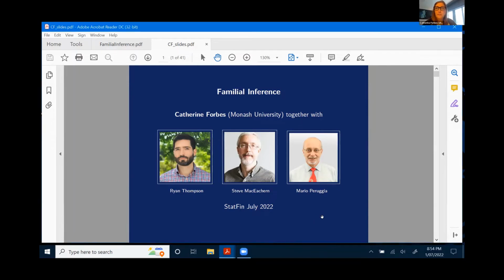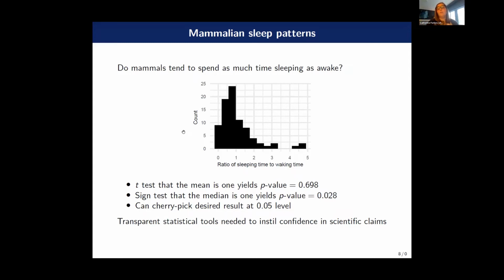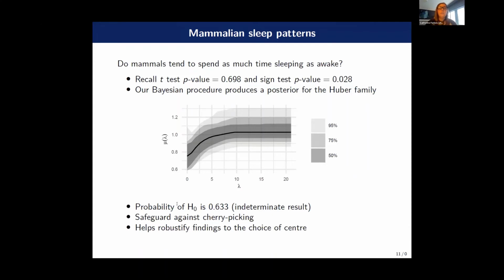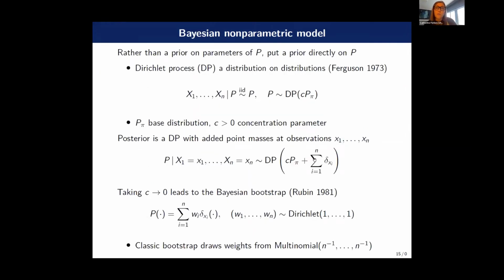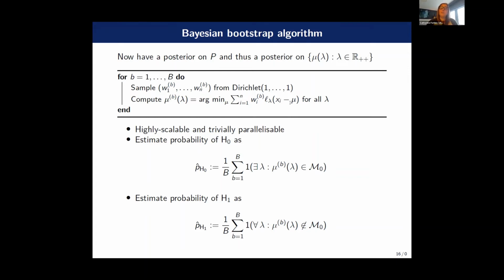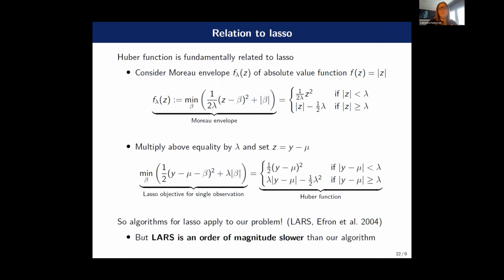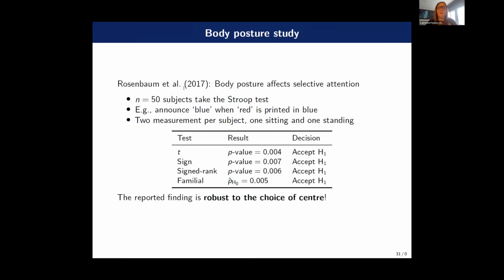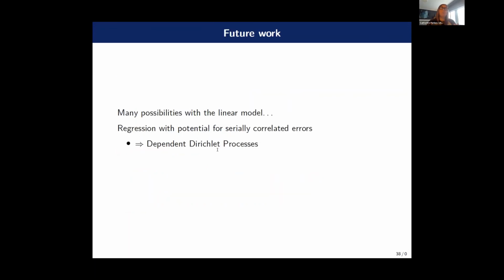Invited talk by Dr Catherine Forbes in StatFin22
Familial Inference